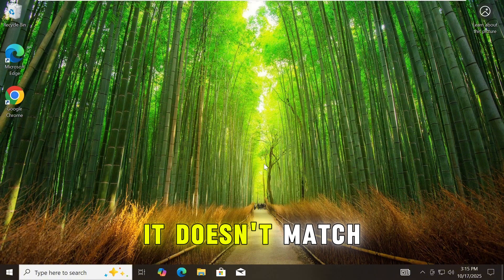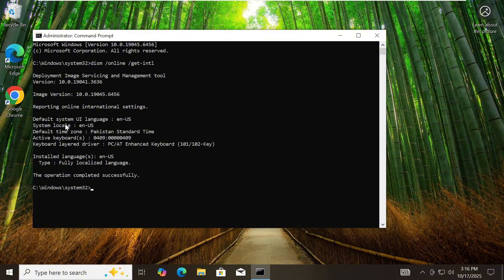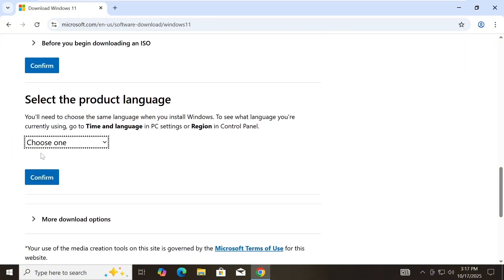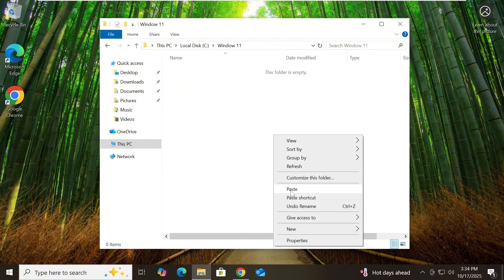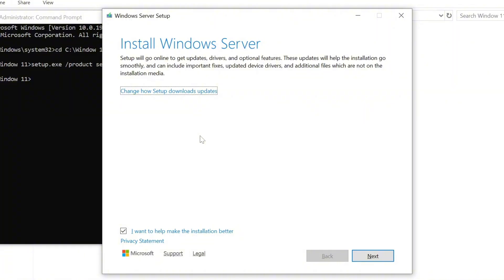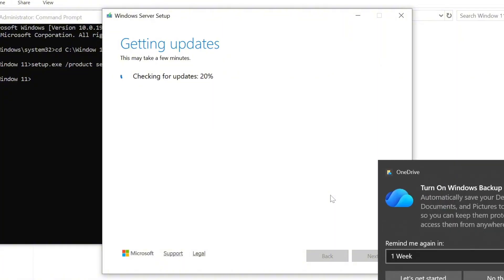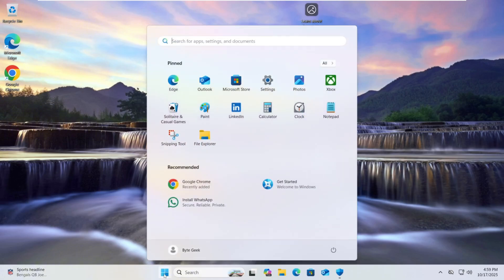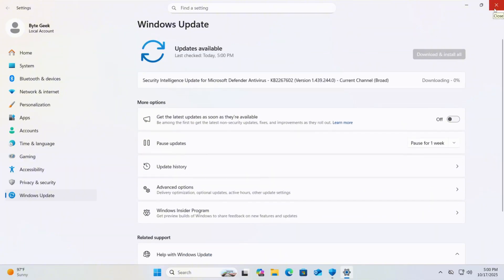Windows 10 to Windows 11 Upgrade Free NO DATA LOSS (New Method 2025)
In this tutorial, I’ll show you how to upgrade your Windows 10 PC to Windows 11 absolutely free without USB and without losing your files, apps, or settings. This method works even if your system doesn’t meet the TPM or Secure Boot requirements — 100% safe and easy to follow!

💻 What you’ll learn:
✅ How to check your system compatibility
✅ How to prepare your PC before the upgrade
✅ How to upgrade to Windows 11 for free
✅ How to fix common installation issues
✅ How to verify your Windows 11 version after upgrade

📌 No data loss – No activation issue – No third-party tools required!